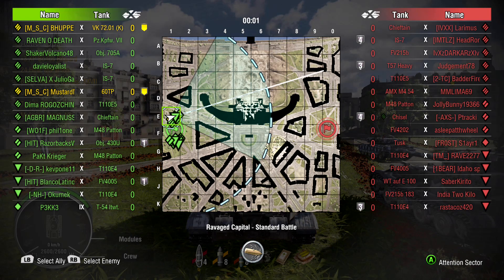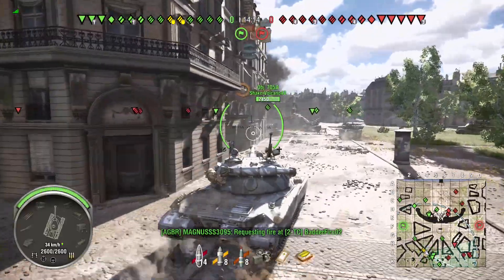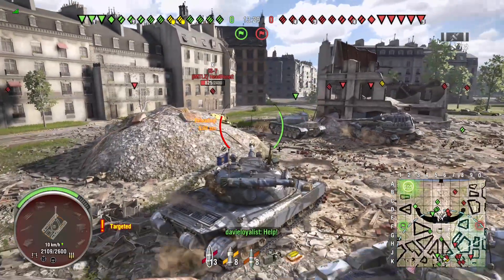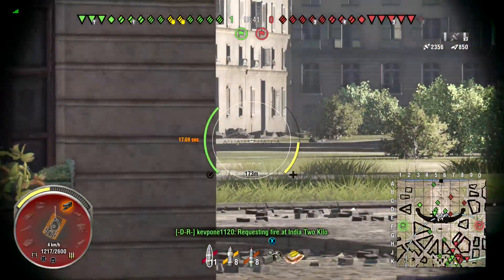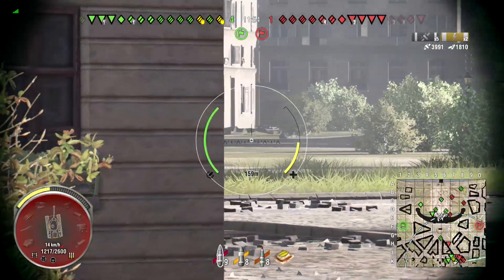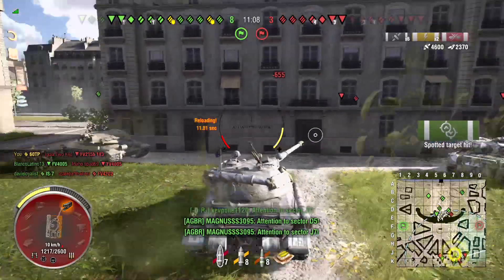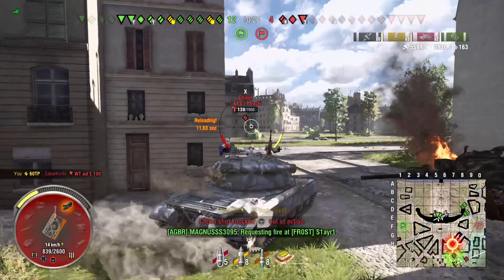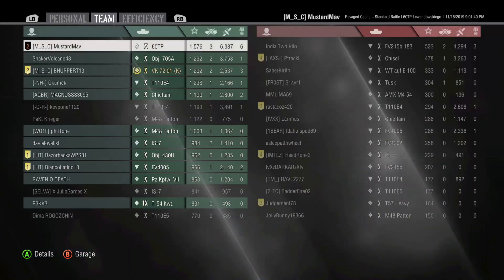Favorite Heavy Choke (60tp)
Platoon'd up with Hoops, we deploy onto Ravaged Capital, or what I like to refer it as Paris. I'm in one of my favorite Bruisers, the 60TP! Even though the reds are just too scared to come into the choke and brawl it out, we'll take them apart piece by piece as they hide behind their buildings. LOL